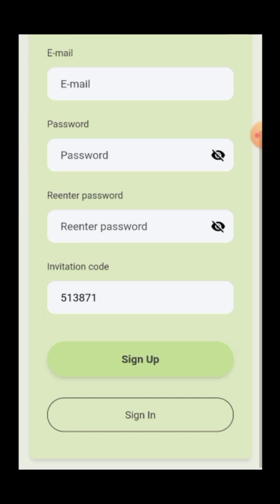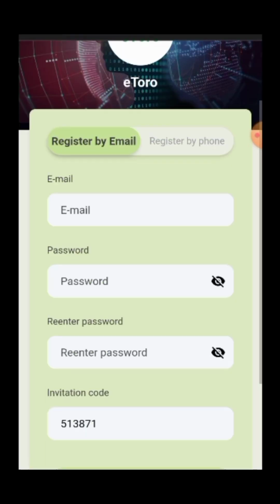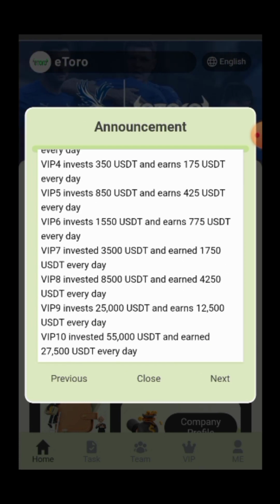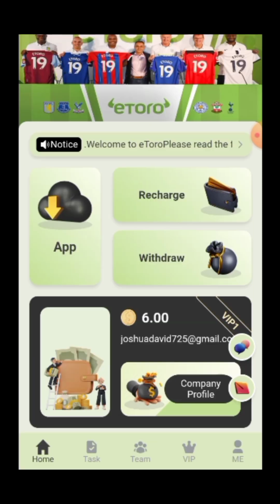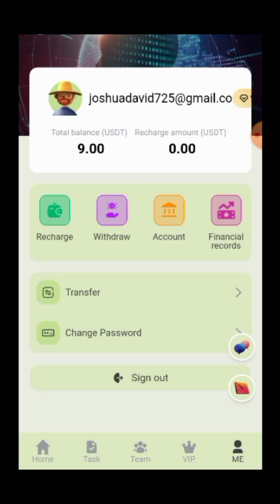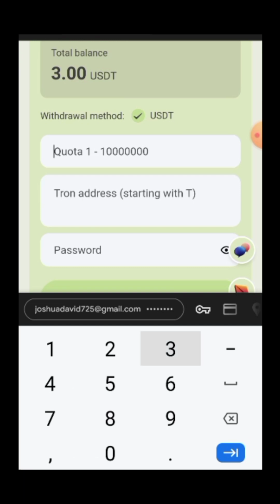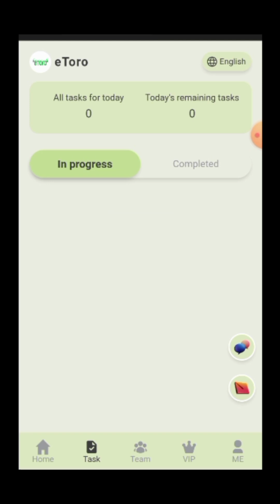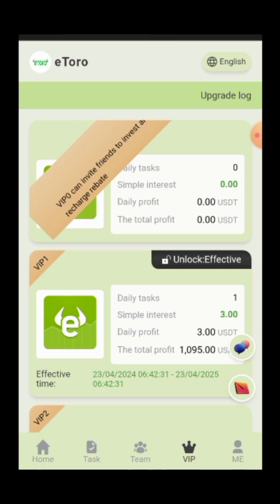How To Make Money Online From Home | Earn 3 USDT DAILY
Join eToro, complete the trading orders published by eToro every day, and earn USDT easily at home.

VIP0 can invite friends to invest and get level 3 15% recharge rebate
VIP1 invests 6 USDT and earns 3 USDT every day
VIP2 invests 50 USDT and earns 25 USDT every day
VIP3 invests 150 USDT and earns 75 USDT every day
VIP4 invests 350 USDT and earns 175 USDT every day
VIP5 invests 850 USDT and earns 425 USDT every day
VIP6 invests 1550 USDT and earns 775 USDT every day
VIP7 invests 3500 USDT and earns 1750 USDT every day
VIP8 invests 8500 USDT and earns 4250 USDT every day
VIP9 invests 25,000 USDT and earns 12,500 USDT every day
VIP10 invests 55,000 USDT and earns 27,500 USDT every day

The minimum deposit is $6, and the minimum withdrawal is $1.

The validity period of each person's investment is 365 days. After 7 days of investment, our platform system supports users to withdraw all investors' principal.